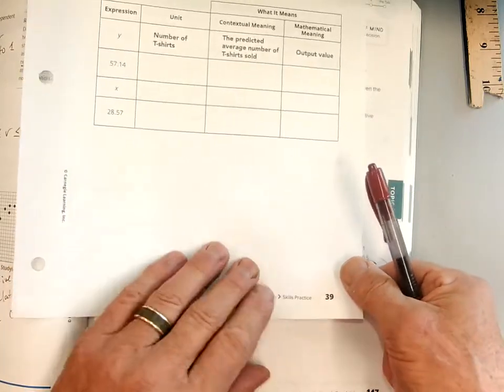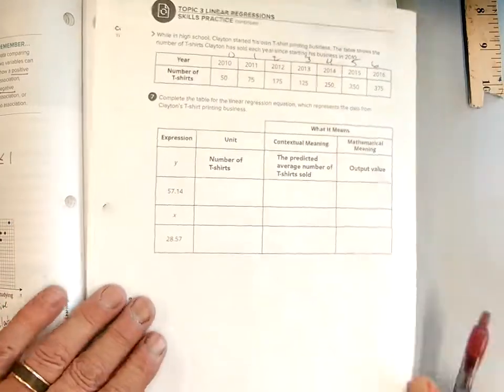Int 1 M1T3 lesson 2 1